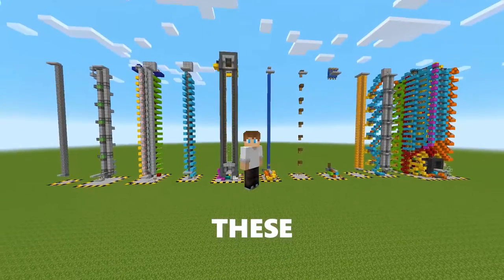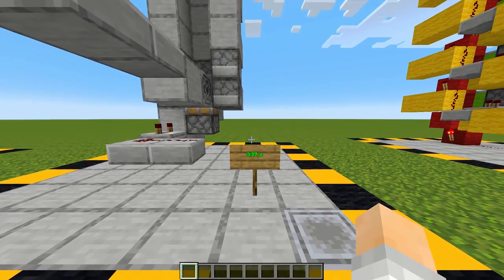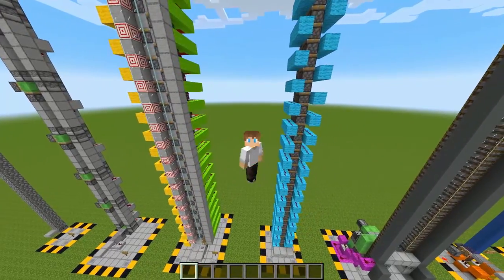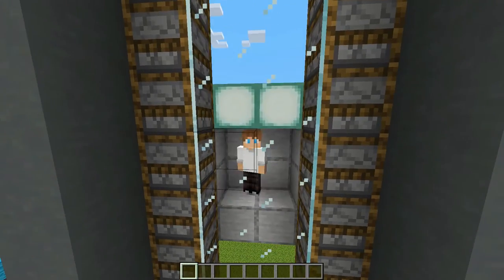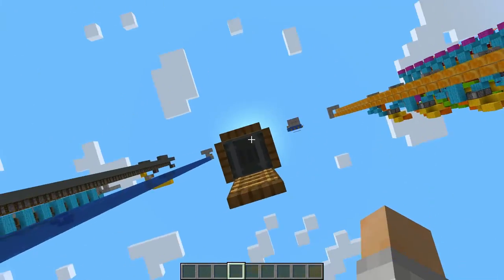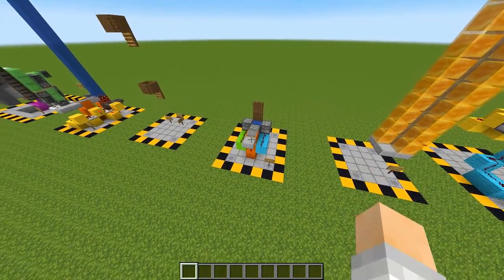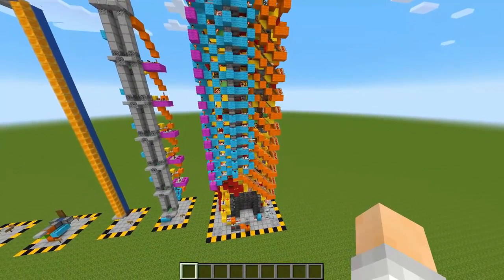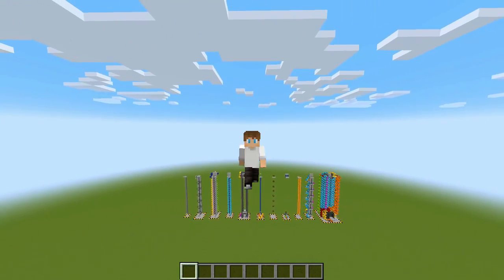Top 10 Redstone Elevators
These 10 elevators are fast, effective and easy to make. In this video PonZieGuy makes 10 elevators and then claims that they are fast and effective. I don't know about this PonZieGuy. He seems kind of sus. But I guess if you like redstone elevators you probably enjoy this video. Oh well, idk. ¯\_(ツ)_/¯

Sorry the it's a big file. The next one will be smaller :)

Uploading schedule

Tuesdays - 9:00 P.M.

Fridays - 9:00 P.M.

Helps out the channel :)

My Set-up
I’ve spent hours researching and testing all these products. I’m really happy with most of them and love the rest. It really helps the channel :)

Monitors ASUS ProArt Display PA278QV 27” WQHD 1440p
GIGABYTE M27Q X 27" 240Hz 1440P

Monitor Stand Dual Monitor Desk Mount Stand

Desk VIVO Adjustable Stand-Up Desk

Logitech G640 Cloth Gaming Mouse Pad
Mouse Pads Large Gaming Mouse Pad
Ninja FX Zero XSoft M

Microphone Shure MV7 XLR/USB Microphone
Rode PSA1+ Pro Studio Boom Arm
OG Mic MAONO USB Microphone AU-PM401

GO XLR Mini
Headphones Sennheiser HD 600
JDS Labs Atom Amp+

Cameras Canon EOS M6 Mark II
Canon EOS Rebel SL1

Computer Components:
RTX 3080 ASUS TUF
Intel Core i9-12900K 16 Cores
ASUS ROG Strix Z690-A
Antec Extreme Power Supply 1000 Watts search
ARCTIC Liquid Freezer II 360
SAMSUNG 980 PRO SSD 1TB PCIe 4.0
SAMSUNG 970 EVO Plus SSD 500GB NVMe
4TB Internal Hard Drive HDD
Phanteks Eclipse P500A Computer case
12th Gen LGA 1700 CPU Frame search
G.Skill Ripjaws V Series 64GB (4 x 16GB) RAM
Noctua Fan

Mouse+Keyboard:
Glorious Gaming Mouse - Model O Minus
Logitech G915 Mechanical Keyboard

Chair Steelcase Series 2 Office Chair

Cables DisplayPort Cable 2K@240Hz, 4K@144Hz
Monoprice Premier Series XLR
Audio Stereo Cable
Mini USB Cable
Mini HDMI to HDMI Cable 6FT
Power Strip

Cable Management:
Cable Management System
Under Desk 17-inch Cable Management Tray